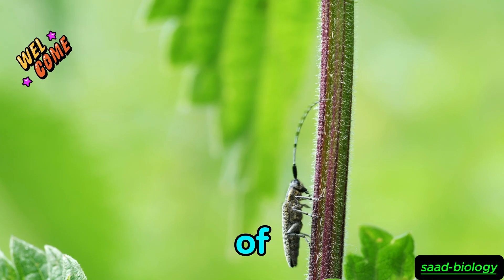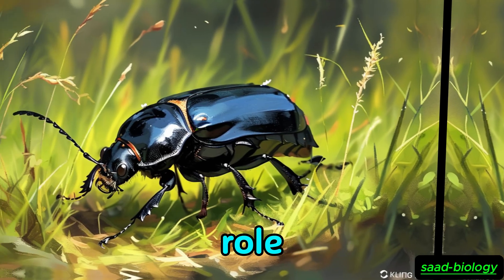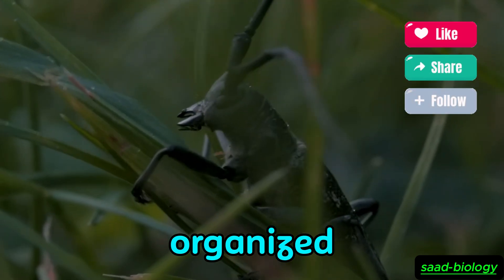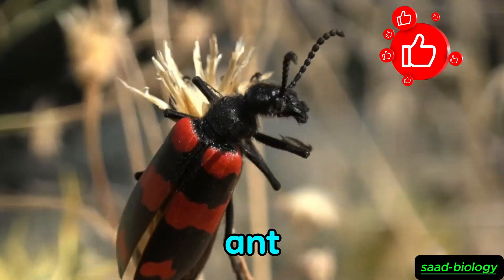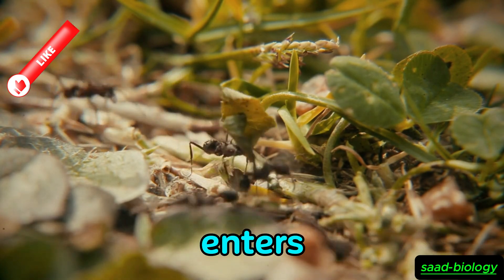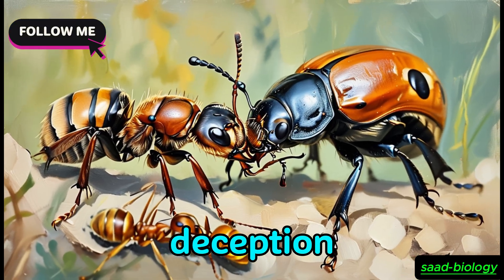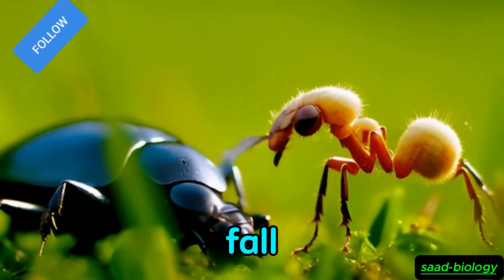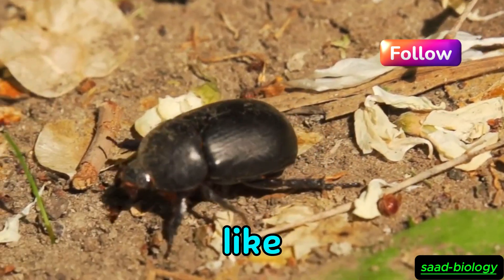The deceitful beetle, how does it deceive the ants and enter their colony!? 🐜💼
saad-biology
Welcome to another captivating video! 🐞 In this episode, we dive into one of nature's most cunning tricks: how beetles deceive ants and infiltrate their colonies. While these tiny insects might seem simple, they boast some of the most incredible survival and coexistence strategies.

Discover how certain beetle species manage to sneak into ant colonies using precise and astonishing techniques. 🌿 Beetles use chemical signals, known as pheromones, to bypass the ants' defenses and seamlessly integrate into the heart of their colonies. We'll cover everything from the beetle's first encounter with ants to its life inside the colony.

Topics Covered:

Strategies Beetles Use to Deceive Ants 🐞🔍

The Role of Pheromones in Stealth and Camouflage 🌿🕵️

Life of Beetles Inside Ant Colonies 🏠🐜

The Relationship Between Beetles and Ants and Its Impact on the Colony 🌐

Through this video, you'll gain insight into one of the most complex and ingenious interspecies interactions in nature. Join us to uncover how a small beetle can trick an entire ant colony and live among them undetected. 🐜💼